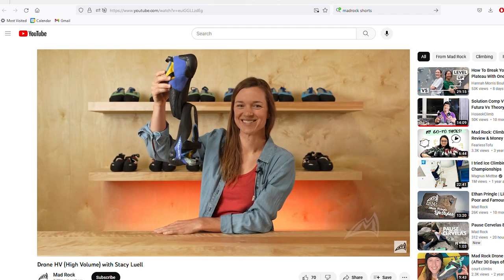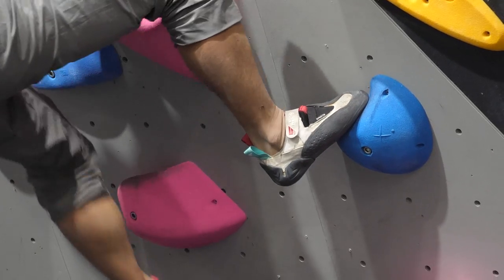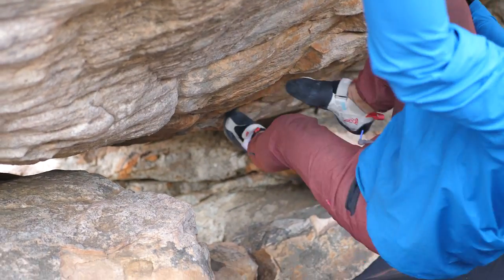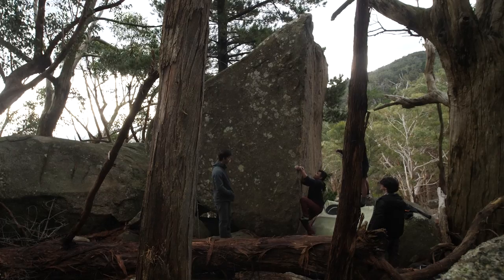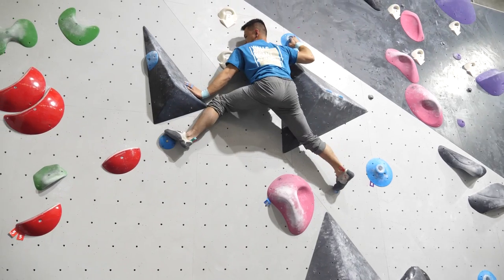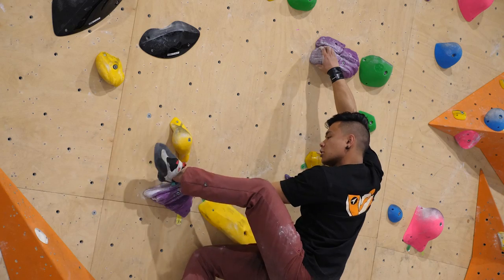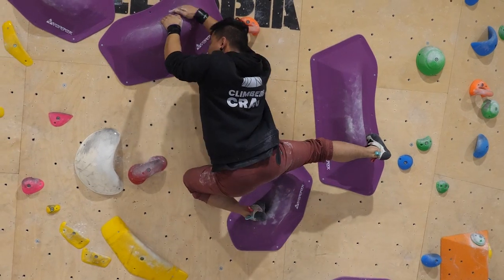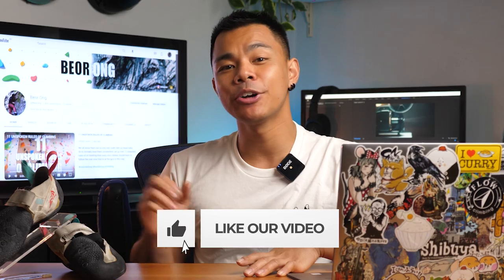The Climbing Shoe That DEFIES Gravity: Madrock Drone CS (Comp) Review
Madrock's softest shoe is designed to grip onto any surface even dual tex. Seemingly defying gravity the Xtreme friction rubber is the NEWEST, softest and grippiest compound ever to be released by madrock. Check out my review of the highly anticipated and underrated Madrock Drone CS climbing shoe, a shoe designed for competition bouldering but excels in all forms including sport climbing and outdoor crags.